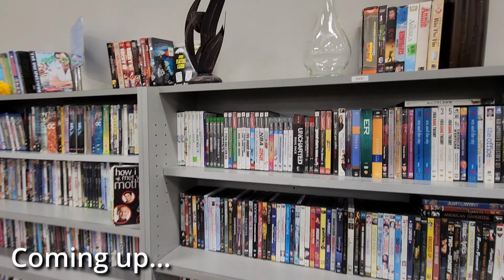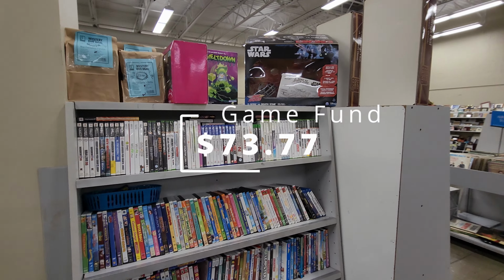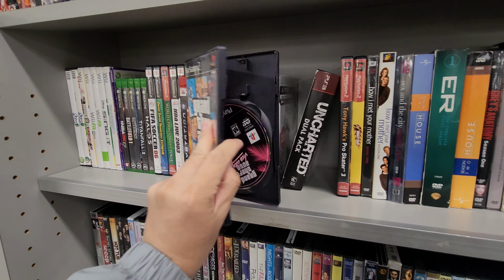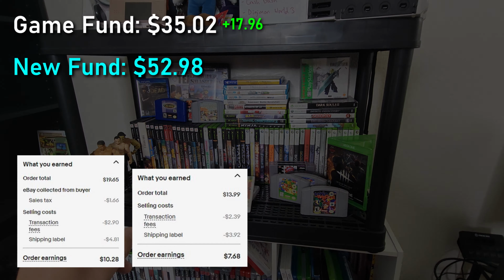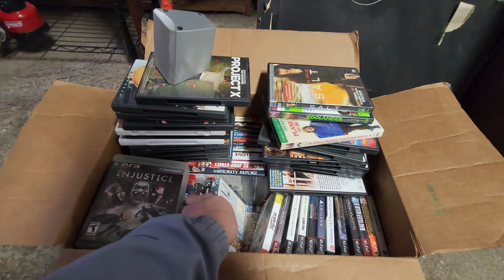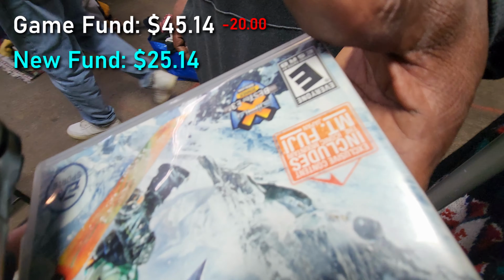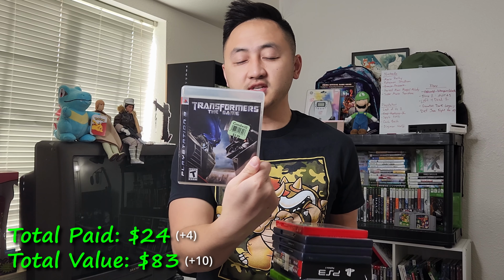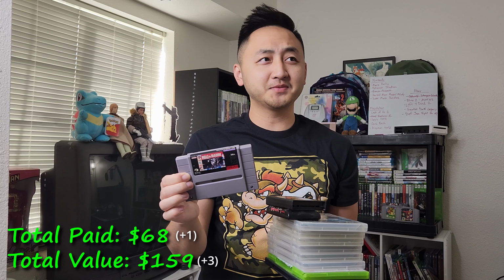They gave me insane deals at the flea market | $10 Game Collection Episode 33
We continue our hunt for more video games in this series. We visit Goodwills as well as a new flea market in my area.

Chapters:
00:00 Intro
01:47 Updates 1
02:45 Goodwill 1
07:26 Updates 2
08:18 Goodwill 2
10:12 Flea Market
15:19 Pick-ups